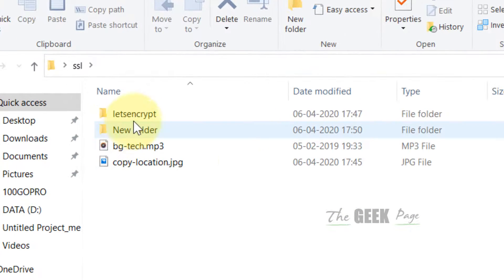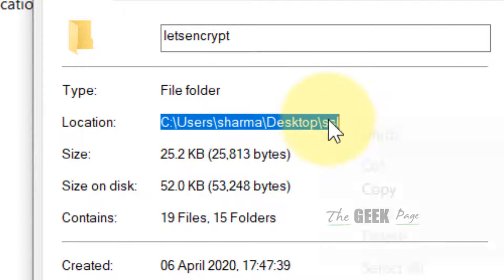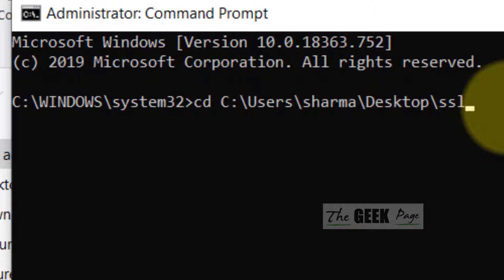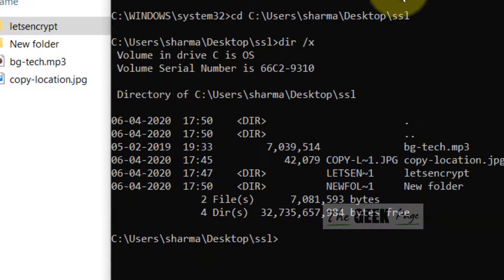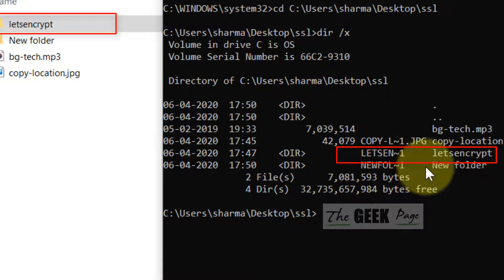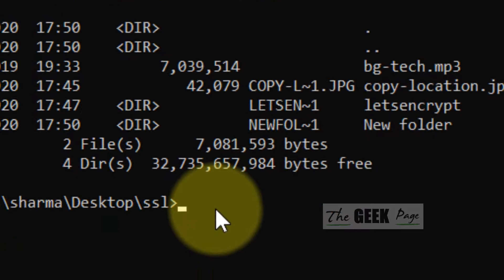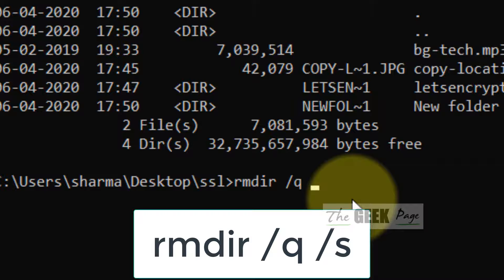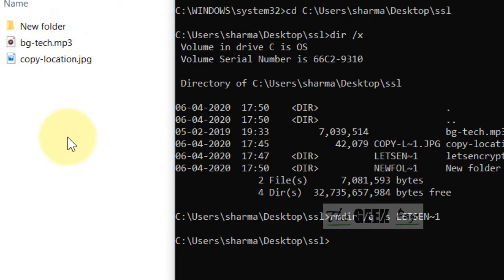Delete undeletable file / folder in windows 10 easily without software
Delete undeletable file /  folder in windows 10 easily without software. folder that won't delete in windows 10 using command in cmd